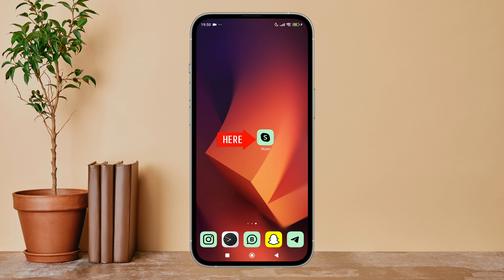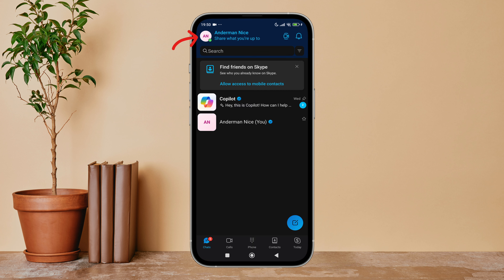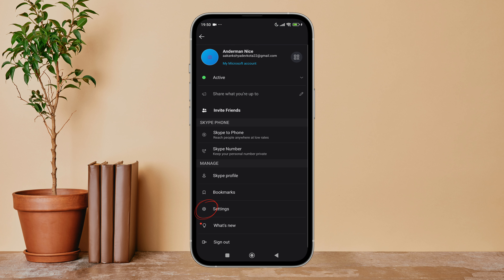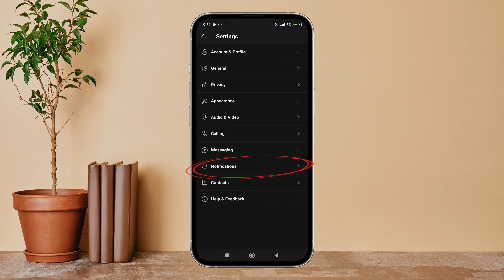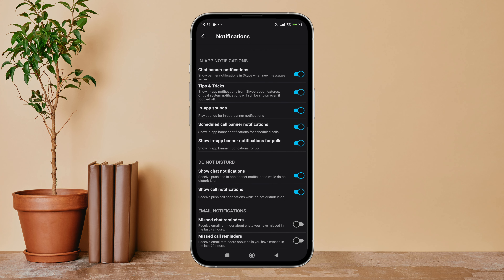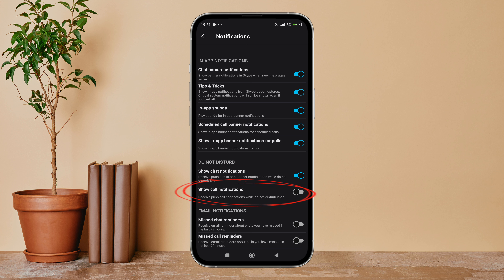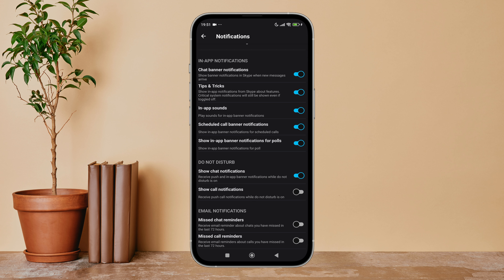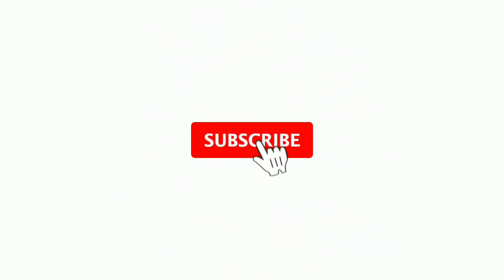Turn Off Show Call Notifications On Skype. |Technologyglance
In this video, we'll show you how to turn off the "Show Call Notifications" feature on Skype. Disabling this option will stop incoming call alerts from appearing on your device, which can help reduce distractions if you're busy or prefer not to be disturbed. We'll guide you through the steps to deactivate call notifications on both the Skype mobile app and desktop version, giving you control over your notification preferences.